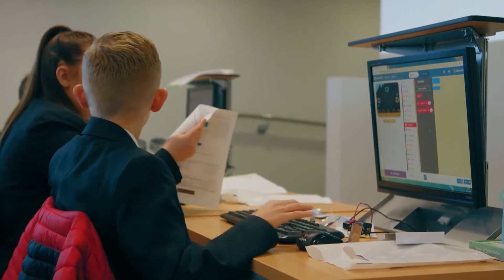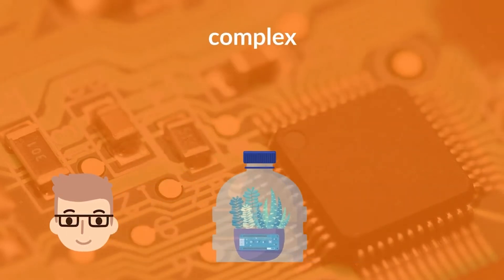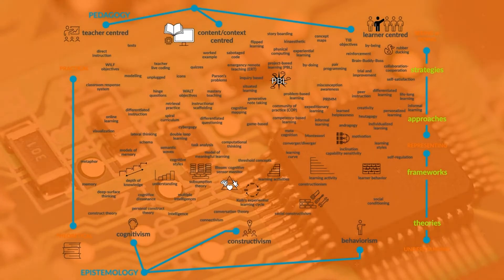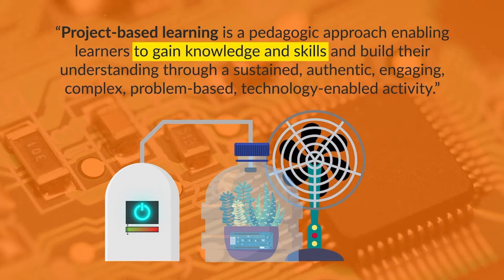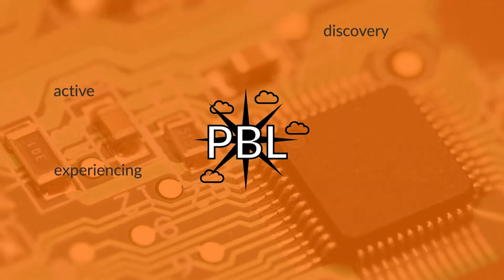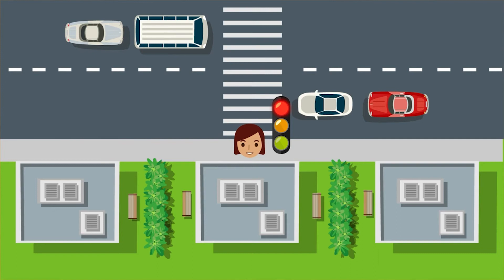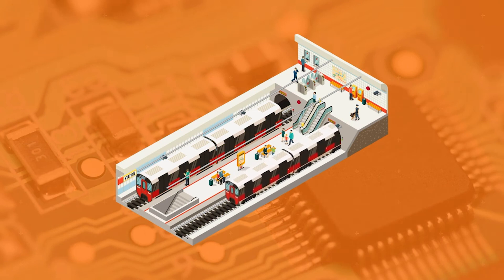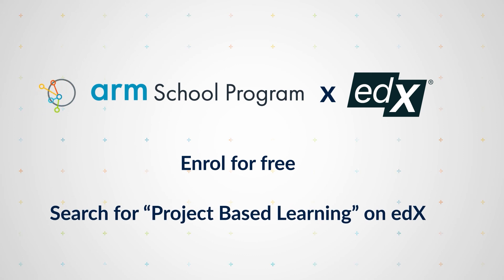Links to Formal Curriculum | Teaching with Physical Computing #10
In this module we explore the links between PBL projects and the formal curriculum as well as how the Arm School Programs resources  have been developed to take into account the formal curriculum. All projects are explicitly mapped to key learning outcomes from the formal curriculum. In addition to Computer Science, the projects also link to areas of Design and Technology (DT), Science, and Mathematics.

Enroll for free to 'Teaching with Physical Computing' on edX

You can also access our free teaching resources based on Micro:bit and Arduino